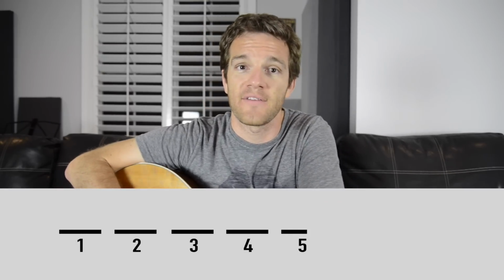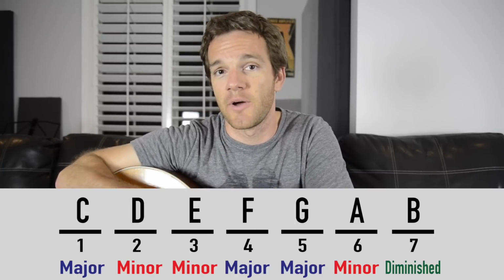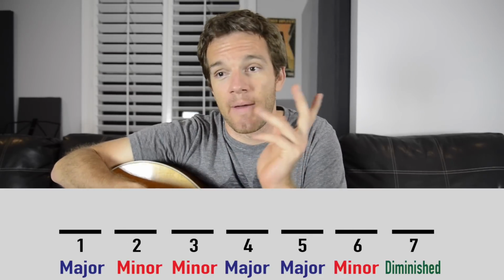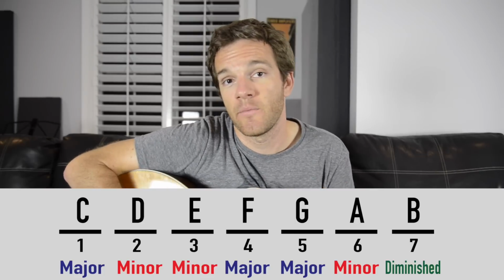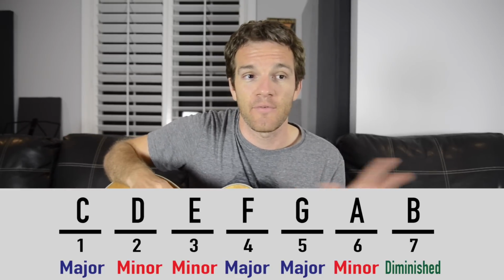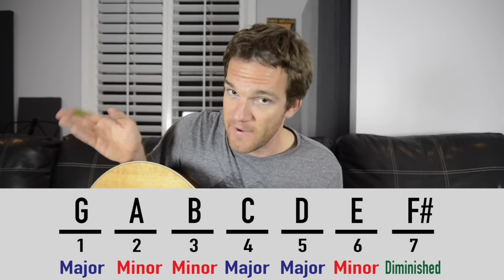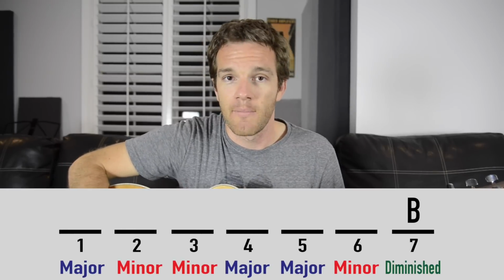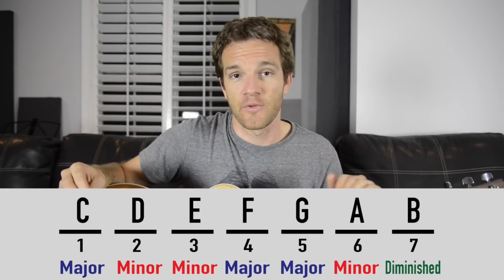How to Find Out What Key You're In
Use a couple music theory tips to find out what key you're in as long as you know a few of the chords. This will work on guitar, piano, violin, anything. Just plug the chords you know into this formula and bam!